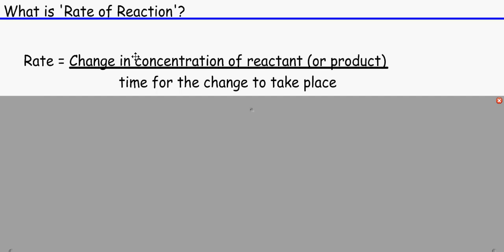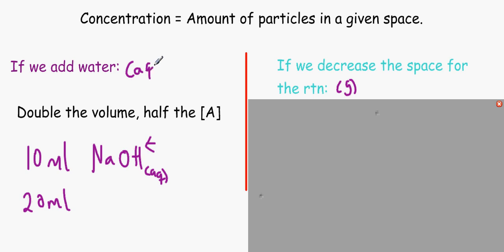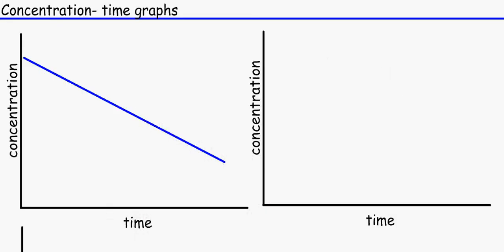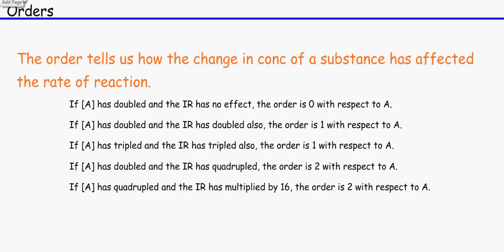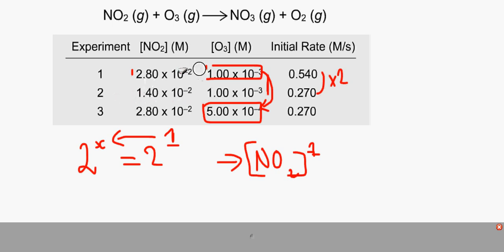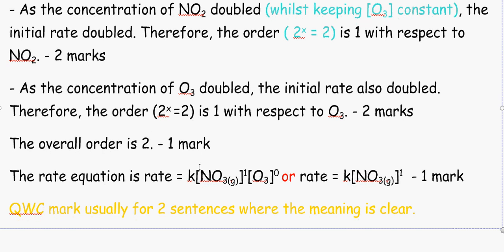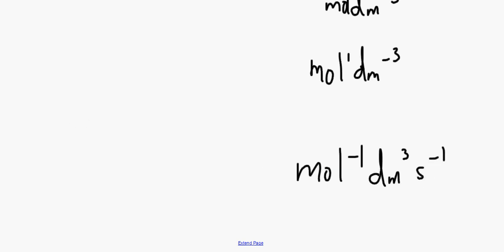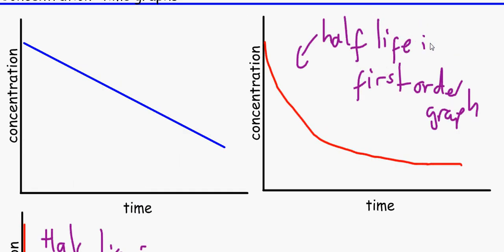OCR A level Chemisty Unit 5 Module 1 -Rates (How fast?)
*EDIT: The second order graph for rate against concentration at 20:54 is a curve, not a steeper line*

This video is very long and covers the following topics:

1. Rate equations
2. Practical ways of measuring the rate of a reaction
3. Concentration- time graphs
4. Measuring reaction rates
5. Order
6. Measuring k and rate equations
6. Rate graphs
As I am a student, If I have mentioned anything wrong, please comment with the correct solution.

It's the Youtube community that drives me to make these videos!